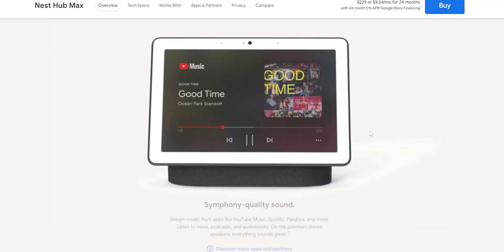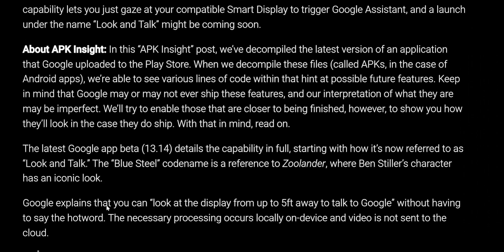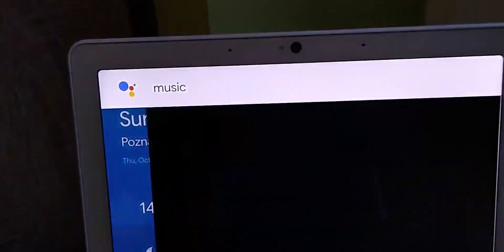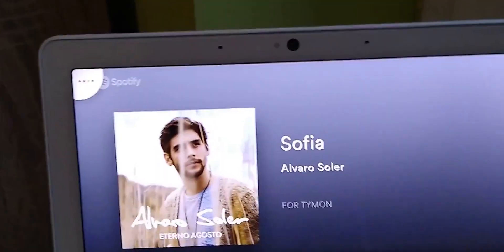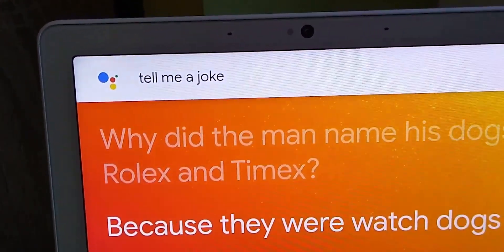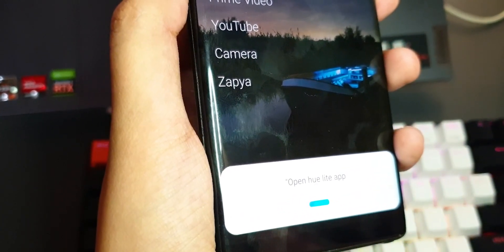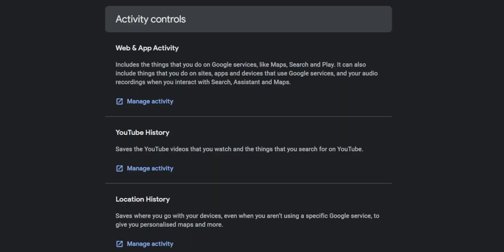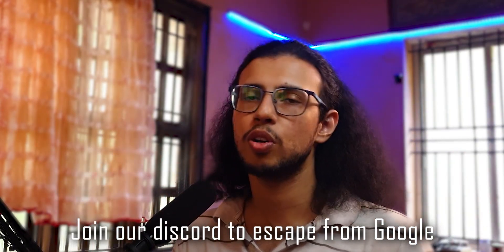Google Assistant might be Constantly Watching You!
The Nest Hub Max and some other devices have a feature buried in them called "Bluesteel" or "Look and talk", which allows you to activate Google assistant just by looking at the screen without using the "Ok Google" hot word!

The Video Gear I use:
1. Camera: (Galaxy note 8/9 on pro video mode)
2. Wide-angle Lens
3. Primary Tripod
4. Flexible Tripod
5. Main Video Light
6. Background RGB Light
7. Light holder
8. Microphone
9a. Mic holder arm
9b. Secondary Mic holder
10. USB Ring Light
Cheers!